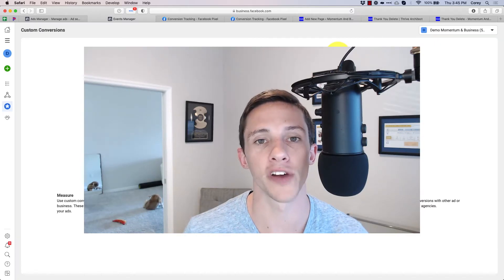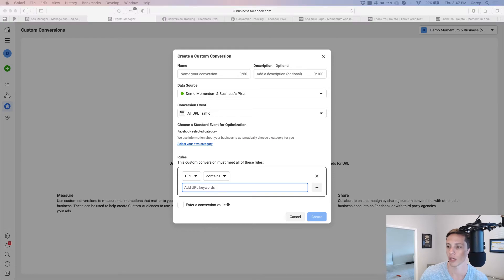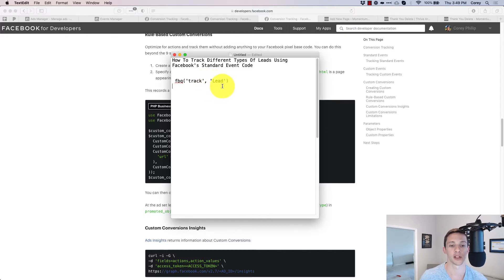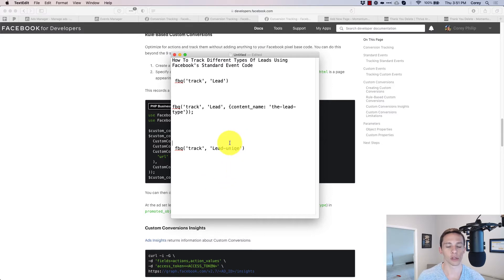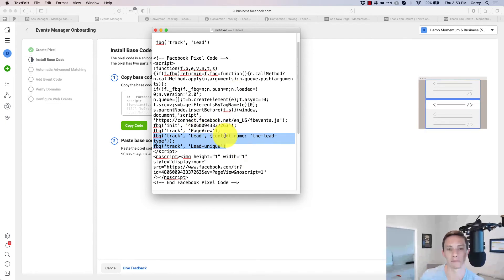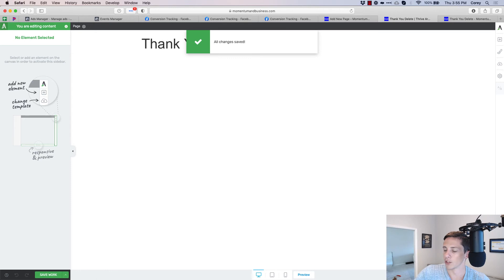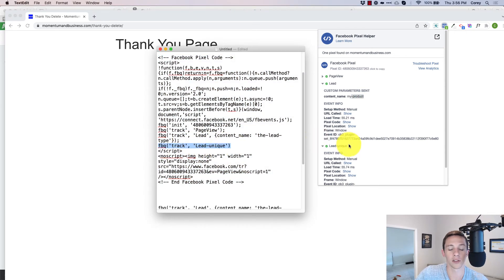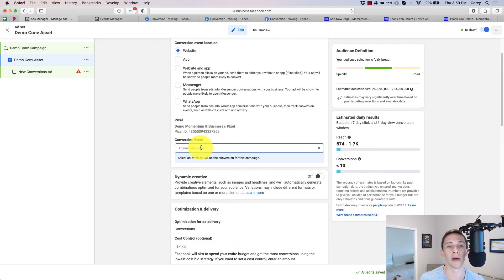How To Use Standard Event Code To Track Different Lead Types (On Facebook Ads)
I have found 'standard events' get better performance and report more data in ads manager than custom conversions using URL match.

Here's how I set it up for different lead types.